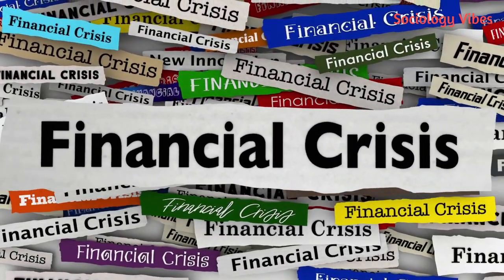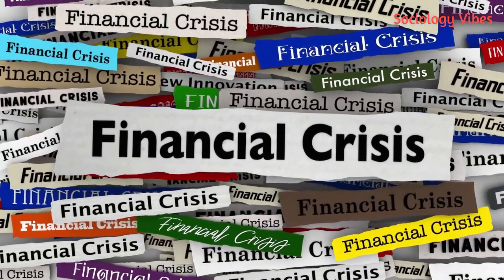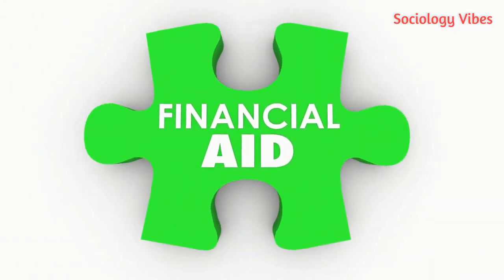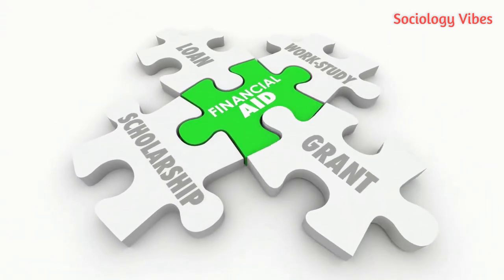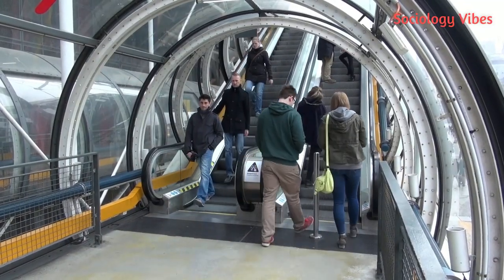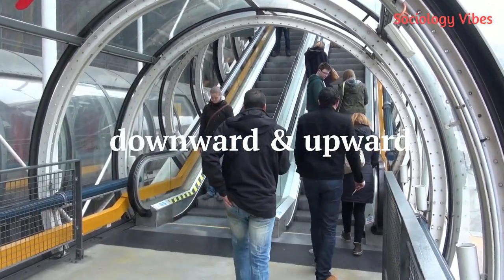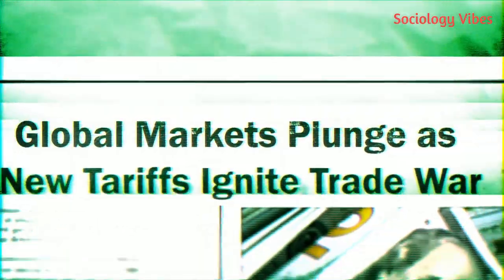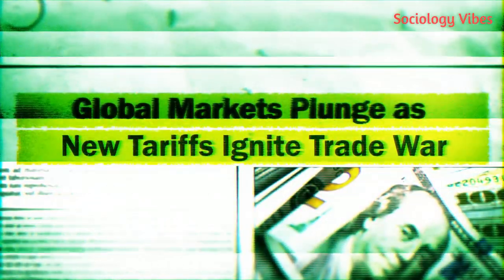What Is Structural Social Mobility and Exchange Mobility? | Intro to Sociology | Social Strat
Hello! This Introduction to Sociology video explains structural and exchange mobility and examples of each in contemporary society🌍

This video is part of the SociologyVibes social science and sociology lecture series, where we dive into important sociological concepts, research, and sociologists.

Reflection Questions 🤔
1. Share an example of a technological trend that both creates new jobs for some people while displacing others?
2. What industries today are growing, and which ones are shrinking? How does that affect job opportunities?
3. How do events like economic recessions or pandemics impact social mobility for entire generations?

To view a copy of the CC-BY-NC license and permissions,